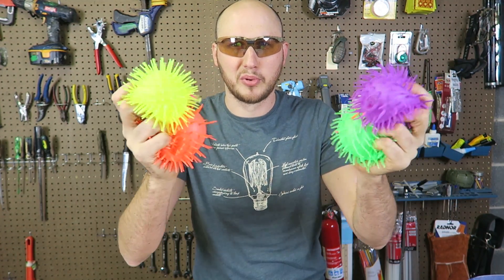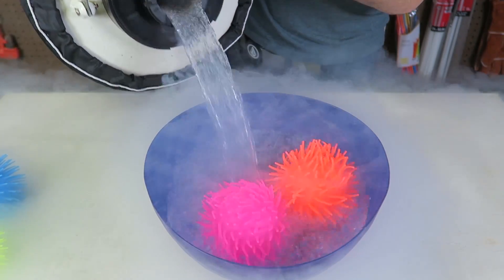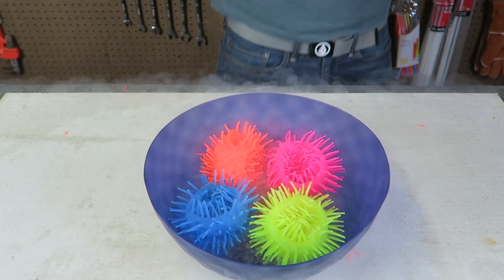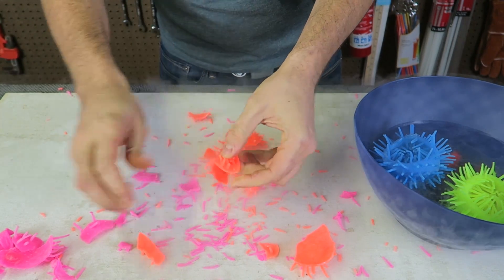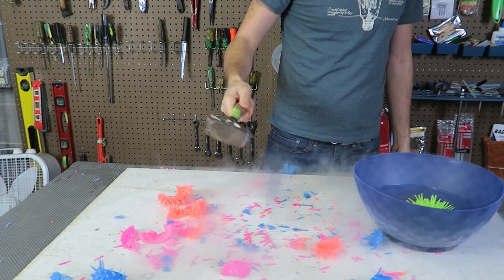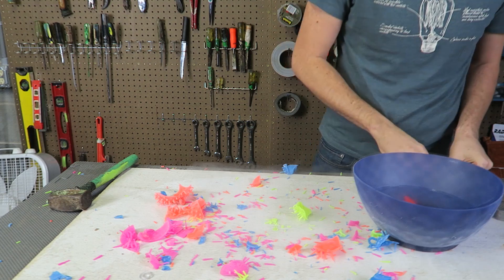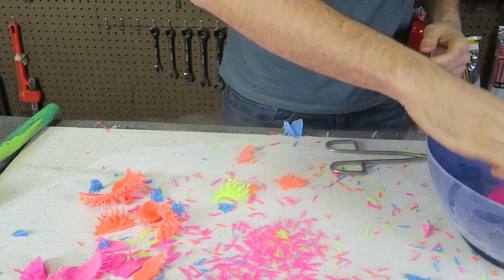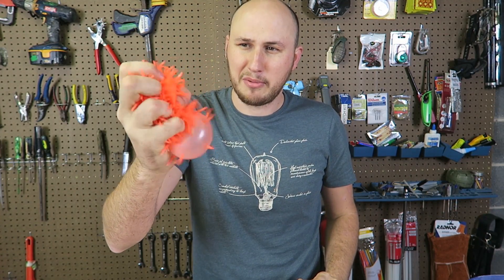What Happens If You put Puffer Ball in Liquid Nitrogen?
Hey guys! How are you all doing? Today I was wandering what will happen if you put Puffer Ball into Liquid Nitrogen. Let's find out.
Thank you for liking this video...boom..

Puffer Ball

Camera gear I use to make video:
My older camera that I still use Canon EOS 60D
Editing Software